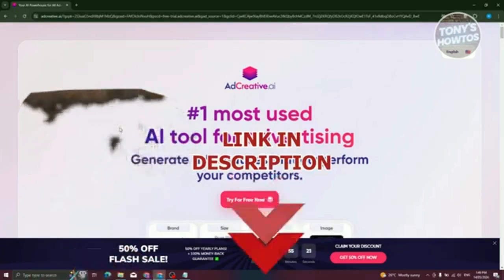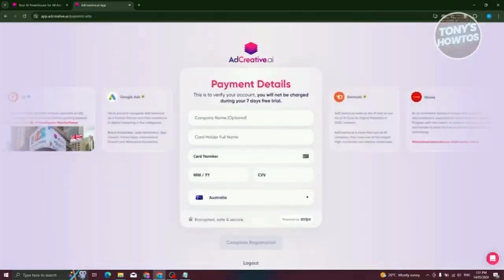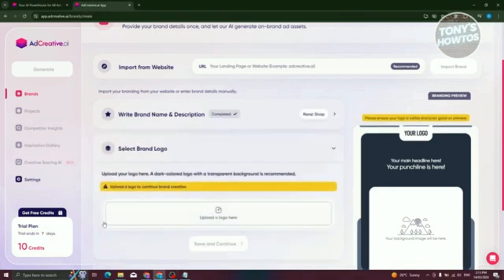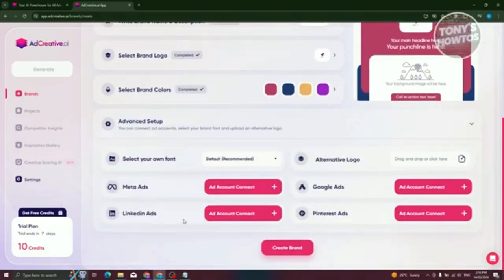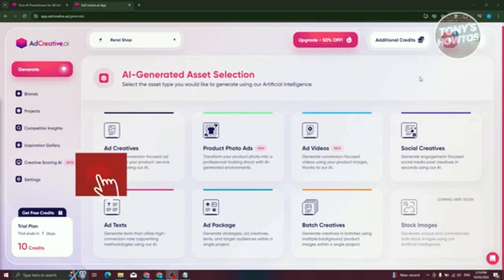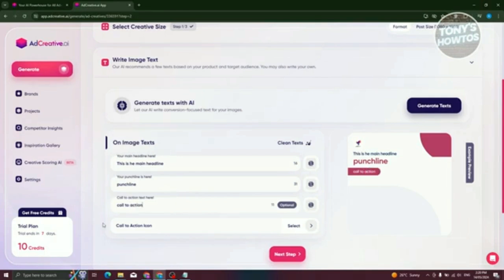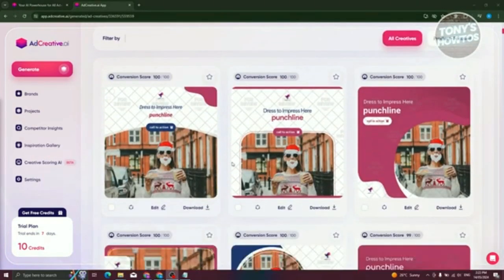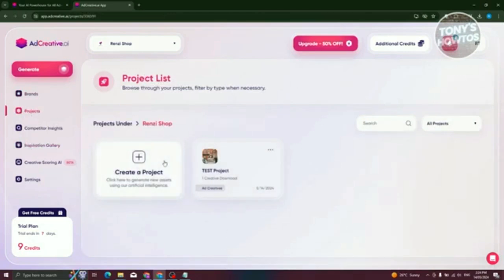Adcreatives - #1 most used AI tool for Advertising.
For the Internet's Number 1 A.I. Tool in creating Disney Pixar Styled 3D Videos

Commons Creative Credit for this video:
Tony's HowTos